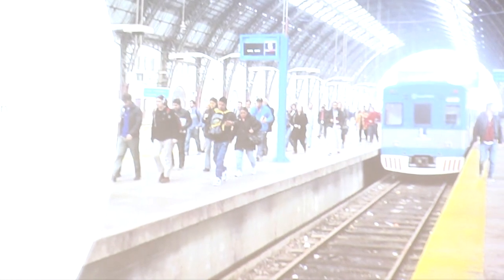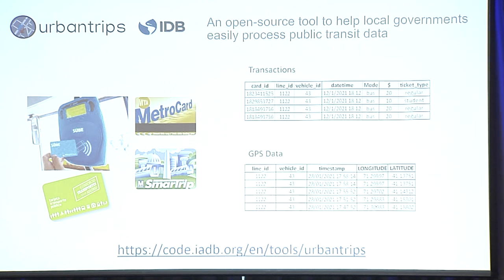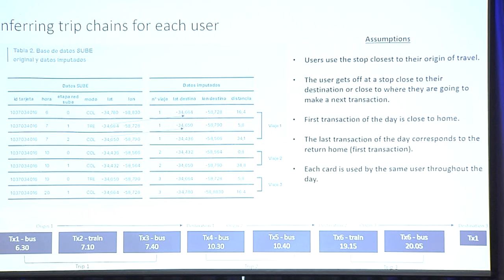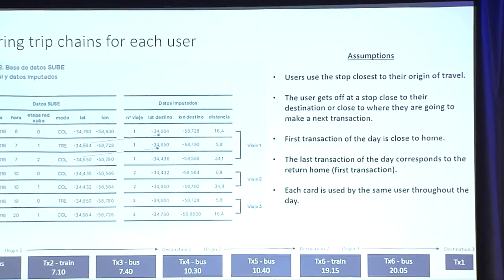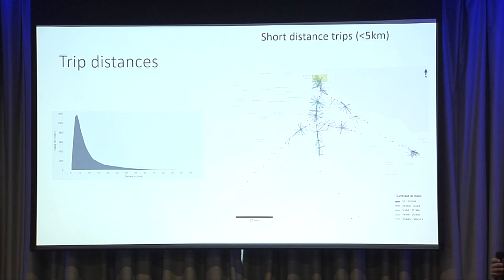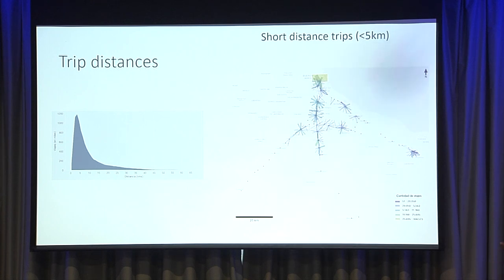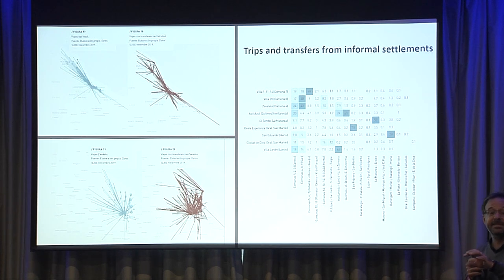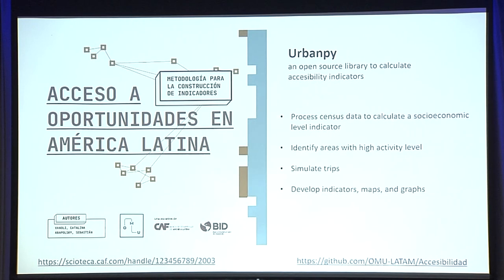Using data to better understand and improve urban mobility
Many of the big changes related to transportation in recent years have been the product of digitization and the availability of new sources of data. These data, combined with new techniques and processing tools, has offered great opportunities to better understand mobility patterns and design evidence-based public policies. This presentation will show how public publicly available data from the Buenos Aires urban area has been processed to analyze general mobility patterns and to better understand accessibility for different socioeconomic groups.